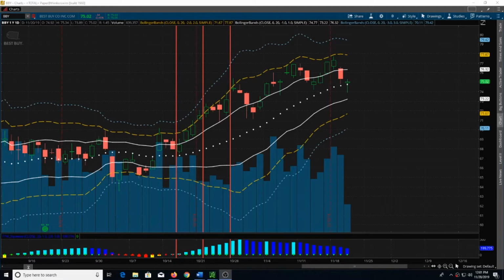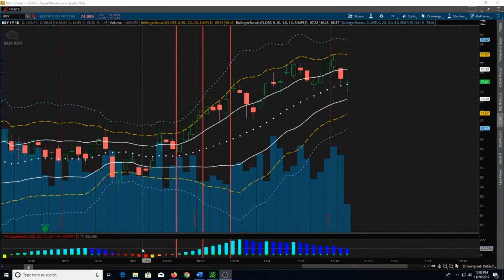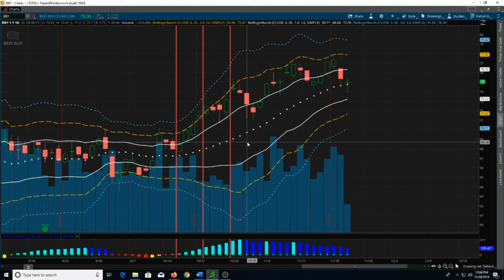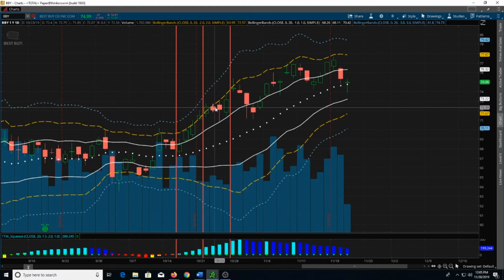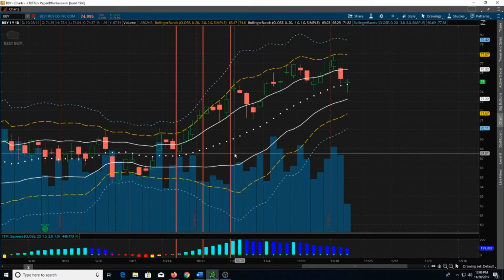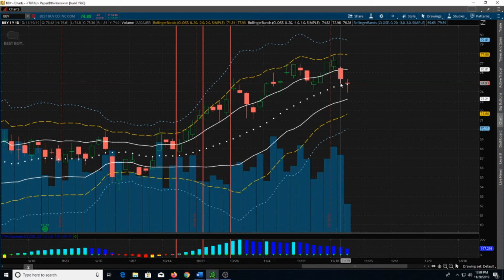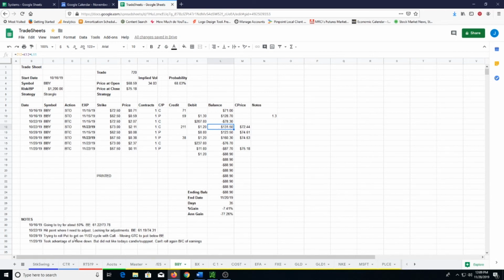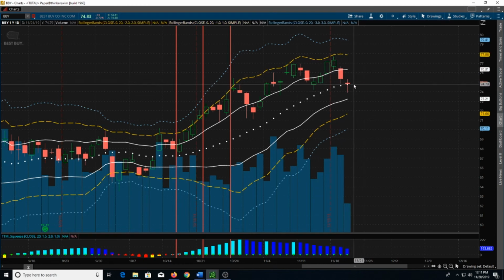BBY - Yes I took a 7.5% Loss on this Strangle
Day trading, how to day trade, day trading strategy, learn to day trade, best way to day trade, jeff bishop, petra hess, warrior trading, livetraders
Stock Market, Options trading, Personal Finance, Retirement Goals, Swing trading, Day Trading, How to trade options, iron condors, investment goals, how much do you need to retire, managing your portfolio, how to save money, swing trading indicators, How much money do you need to retire in relative comfort.